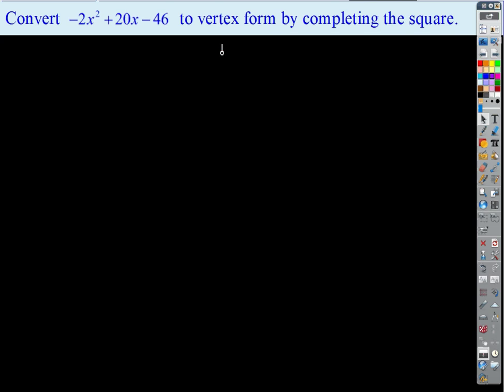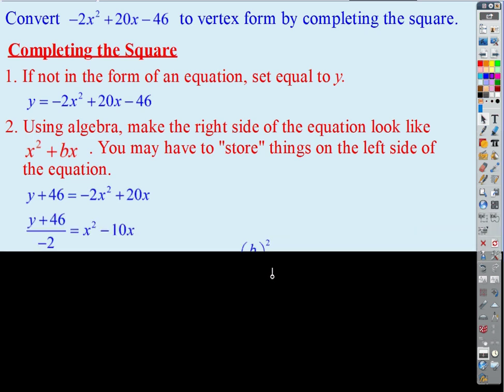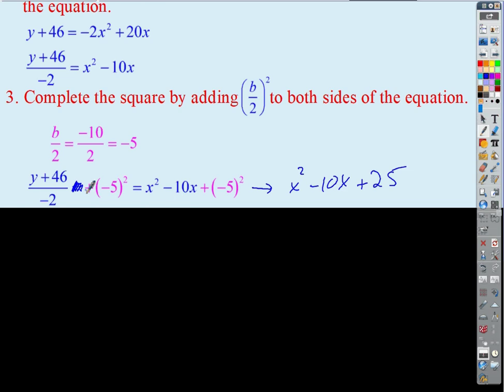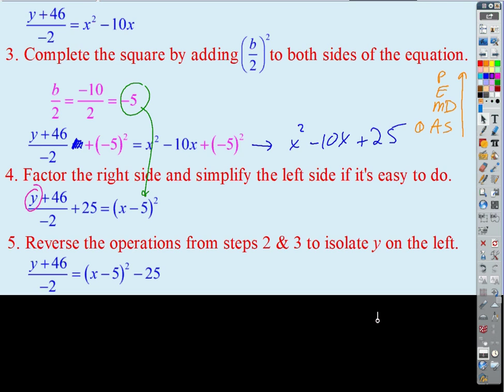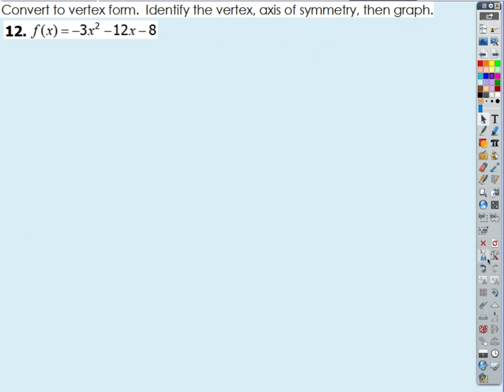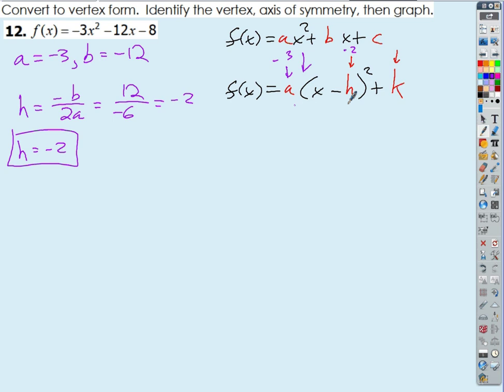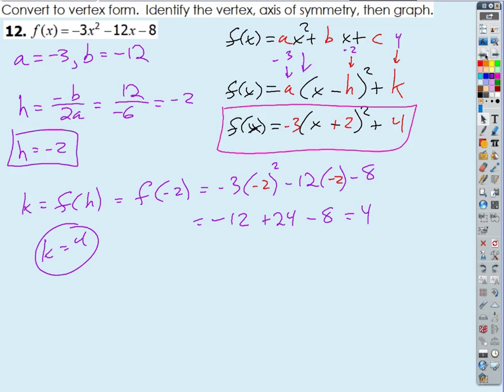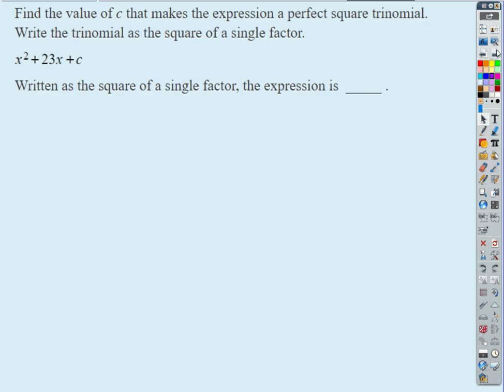2020 01 28 Converting to Vertex Form Review p5